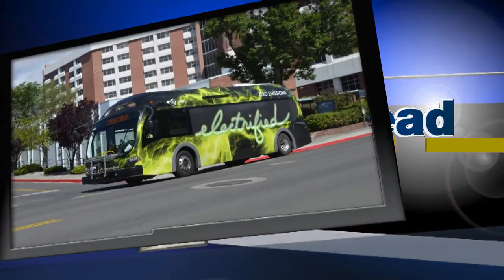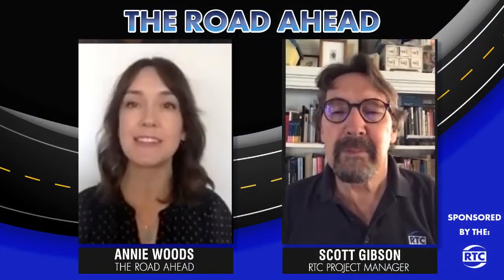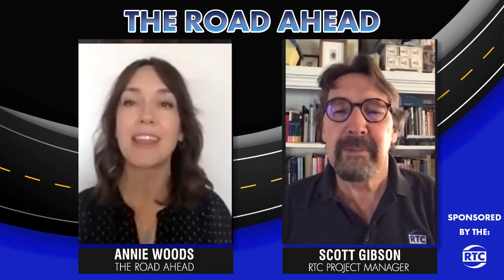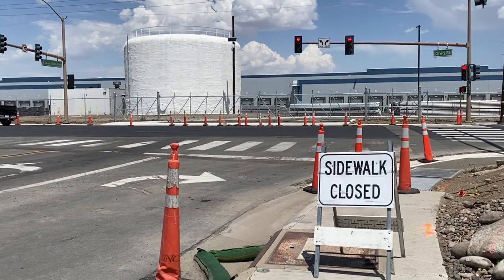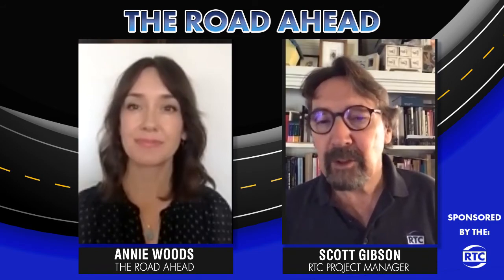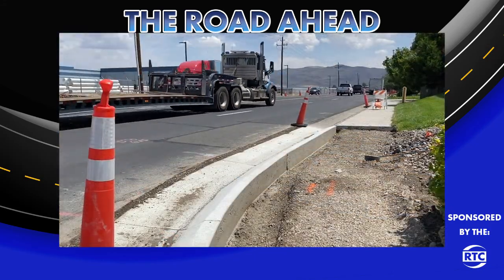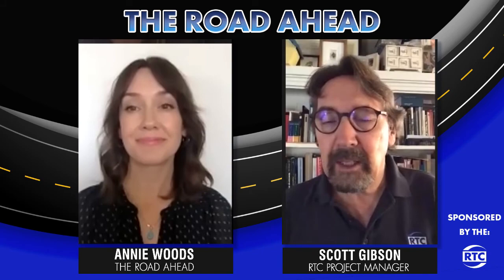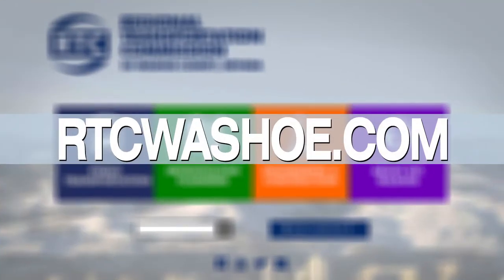The Road Ahead with RTC: Pavement Preservation Project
The RTC’s goal is to apply the most cost-effective treatment to the right pavements at the right time to minimize pavement-life-cycle costs and maximize serviceable pavement life. If you think about your home – it’s easier to fix a few holes in your roof and keep it in good condition than it is to wait until the leaks ruin your flooring, your furniture and your belongings. That’s exactly what this program is about – keeping things in good condition to keep repair costs low. It is six to 10 times cheaper to properly maintain streets than to allow them to fail and pay for costly reconstruction treatments.

In addition to keeping roadways maintained and in good condition, part of this process includes potentially narrowing travel lanes, adding bike lanes, and in some cases, eliminating travel lanes. These things make road travel safer by helping slow traffic, reduce vehicle crashes and provide a safe space for other non-car users as part of the complete streets strategies.
As part of the pavement preservation process, the RTC also maintains data on index ratings for each regional road to track their life cycle over time. The RTC is making an investment of 18 million dollars to maintain regional roads and build new roads this fiscal year.

The RTC has a lot of road maintenance going on throughout our community. They recently completed projects in Washoe Valley, on Wingfield Hills in Sparks, near Legends in Sparks, and more! The RTC will be doing about 200 lane miles of surface sealing and will be in a neighborhood near you soon!